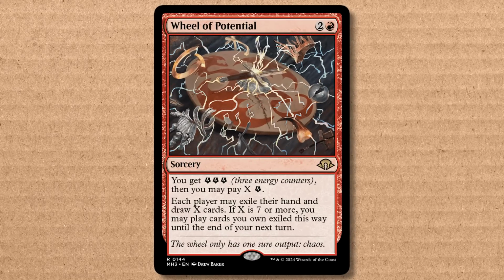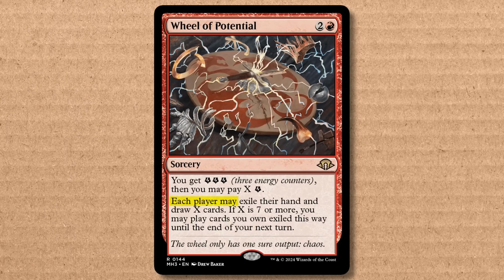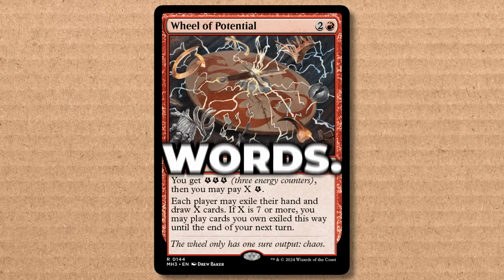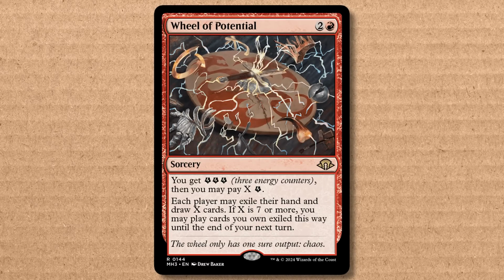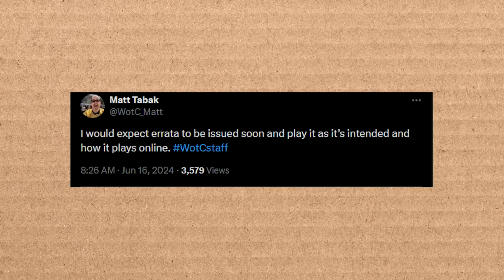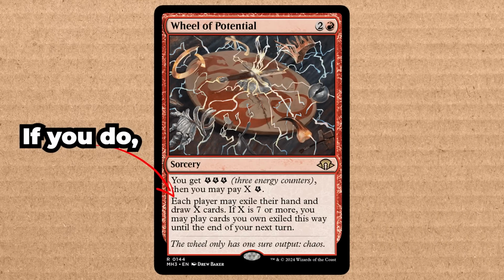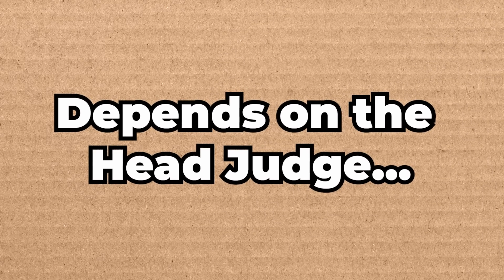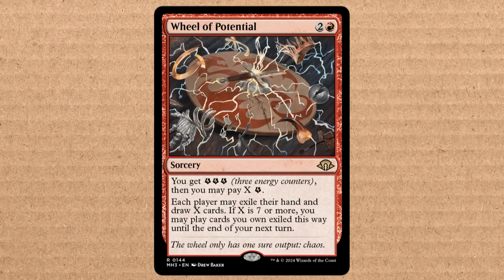Here's why missing 3 words has broken this card... - Modern Horizon 3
Looks like Wizards of the Coast forgot to put 3 words on this card, and because of that, people are breaking this card.